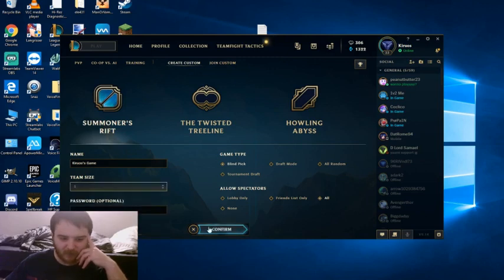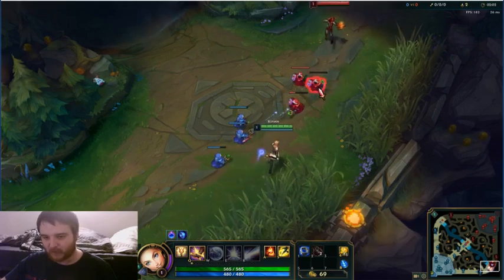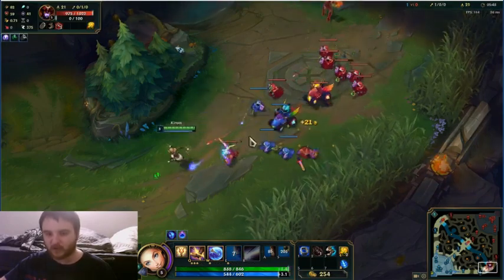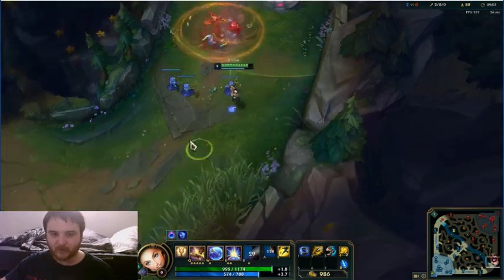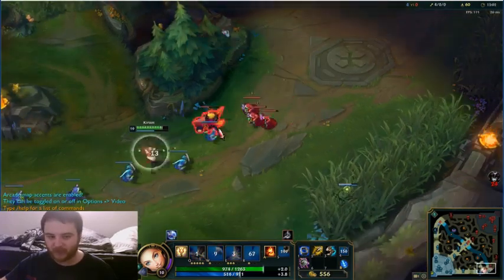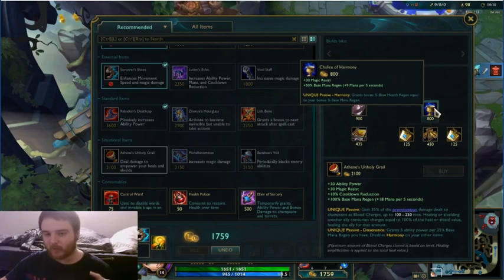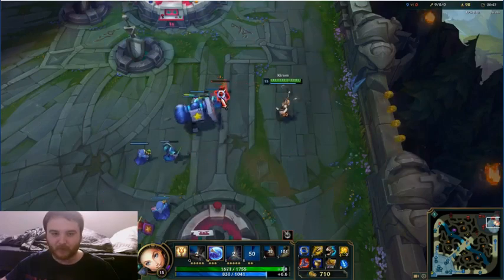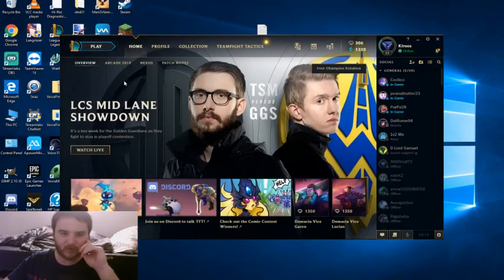LoL 5 vs 5 Small Beginner Guide -League of legend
This guide has been asked by saltx during last stream, so there you go buddy. Also i'm sorry if i miss anything, i didn't play league for a long time and this mode is not a mode that i really enjoy to be completly honest.

Wanna join my youtube discord ?